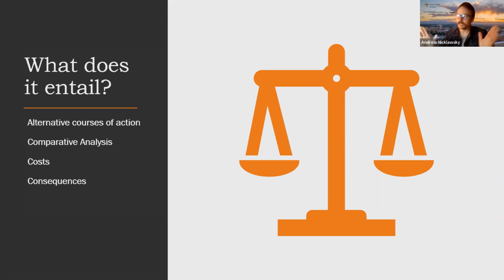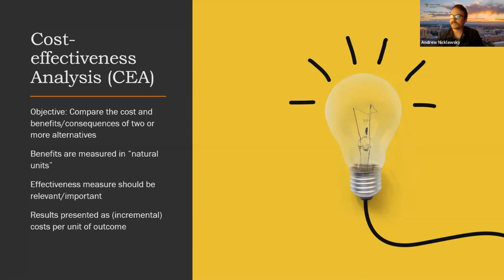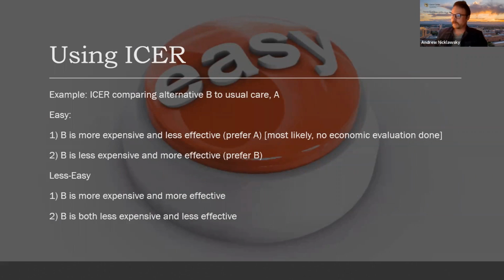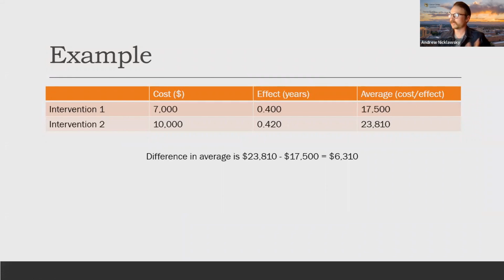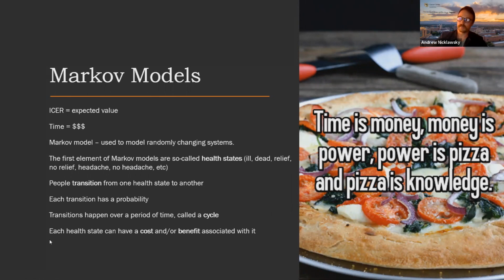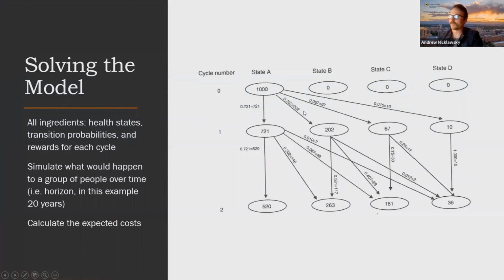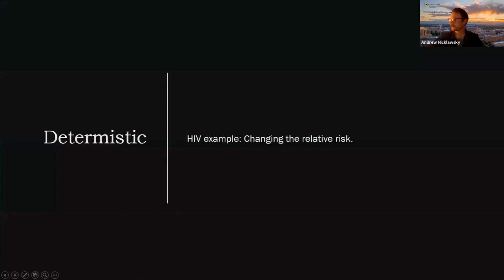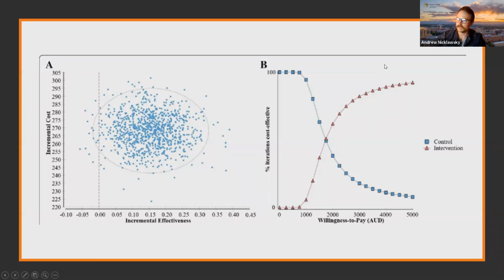The Jane Austen Approach to Economic Analysis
Andrew G. Nicklawsky, MS
Research Instructor and Biostatistics Core Manager
Biostatistics and Bioinformatics Shared Resource
University of Colorado Cancer Center
University of Colorado Anschutz Medical Campus